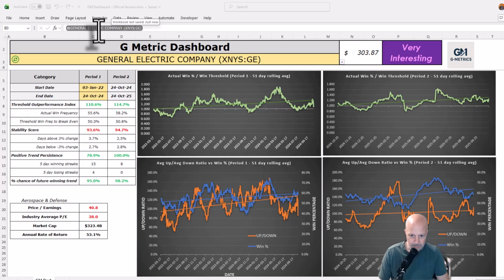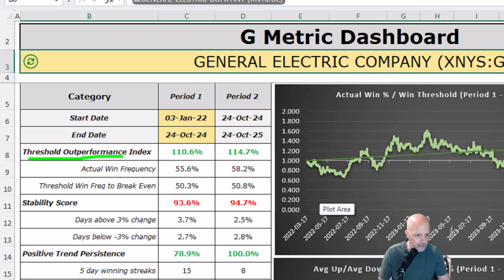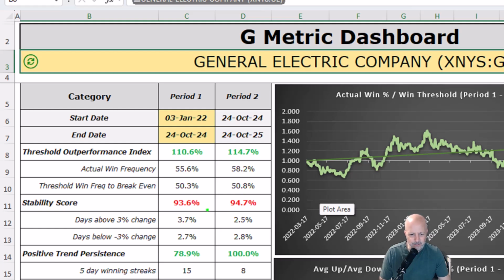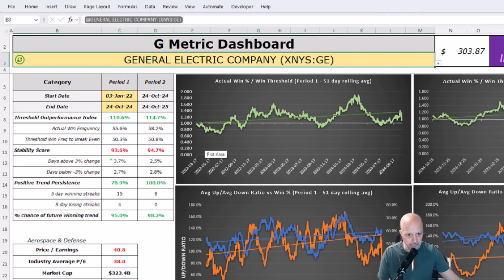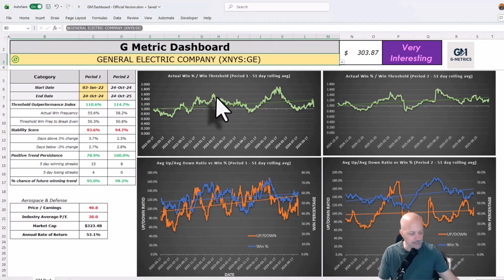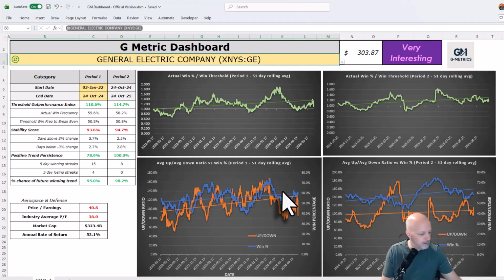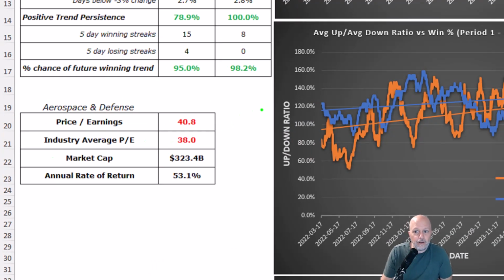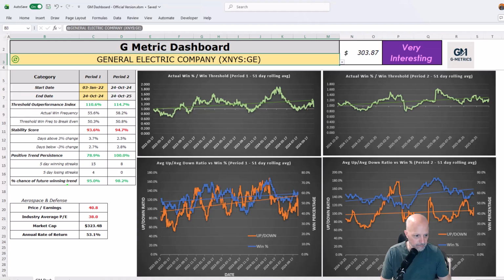General Electric (GE) Stock Analysis | Advanced Analytics Dashboard & Insights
Description:
In this video, we dive deep into General Electric’s (NYSE: GE) stock performance using my custom analytics dashboard. We explore performance metrics, trend persistence, and stability scores.

📊 Topics Covered:

General Electric (GE) stock overview

Key analytics indicators & performance ratios

Trend persistence and stability scores explained

How these metrics can help investors understand stock behavior